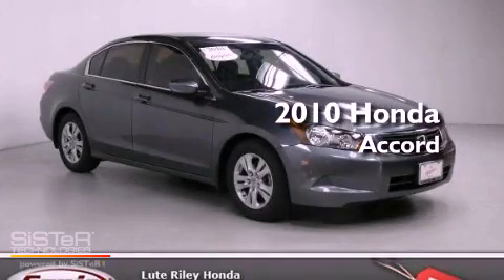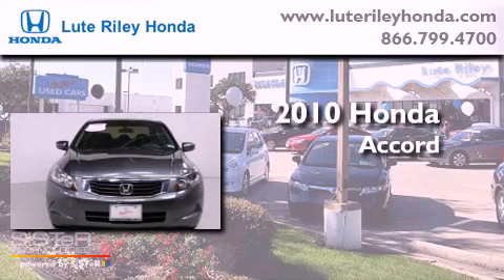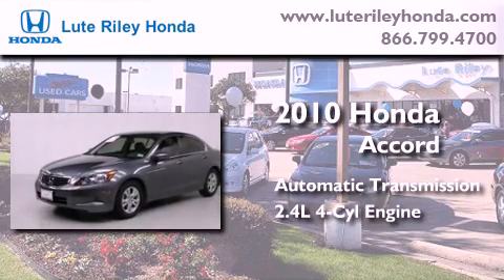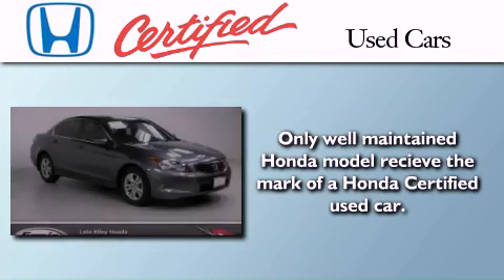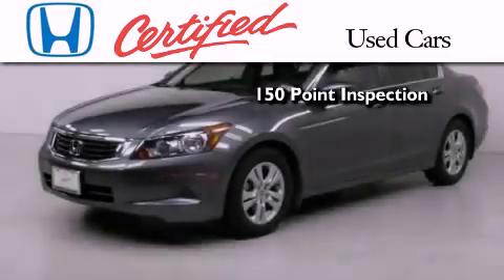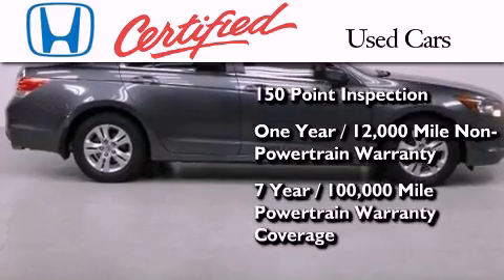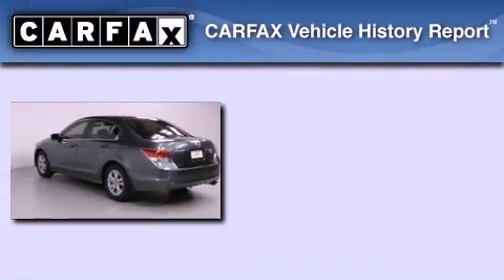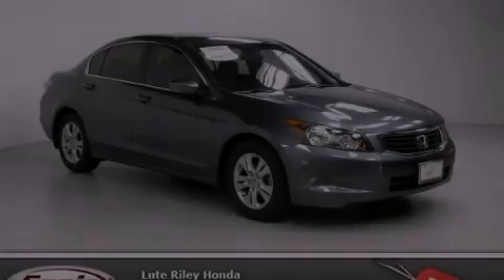2010 Honda Accord Certified Richardson TX 75080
Year : 2010
 Make : Honda
 Model : Accord
 Engine : 2.4L I-4 cyl
 Trans . : Automatic
 Exterior : Gray
 Miles : 30,927
 Interior : Gray

 Preowned 2010 Honda Accord Richardson TX